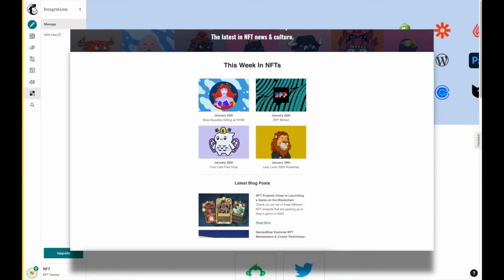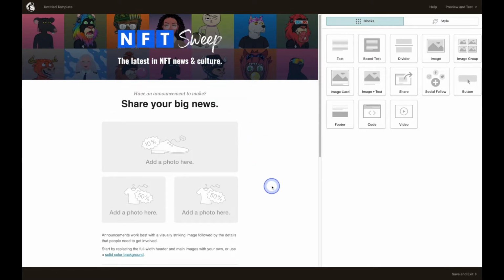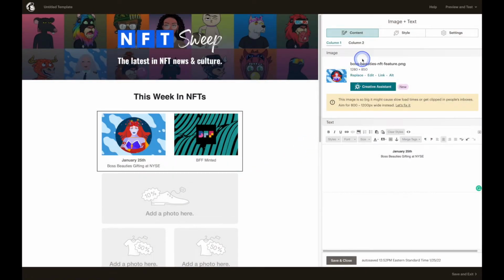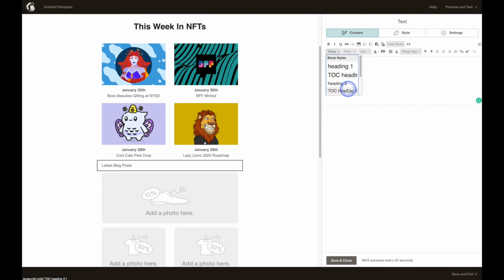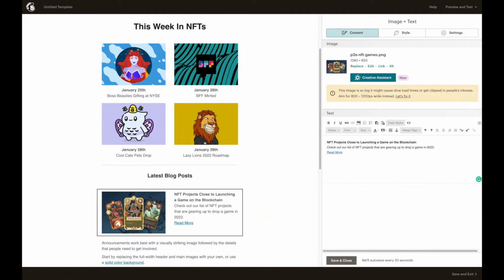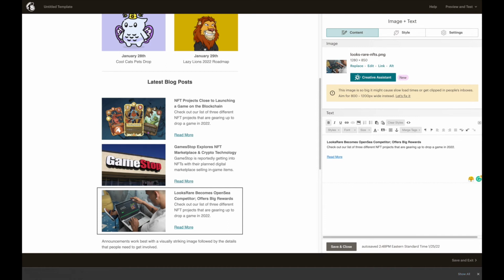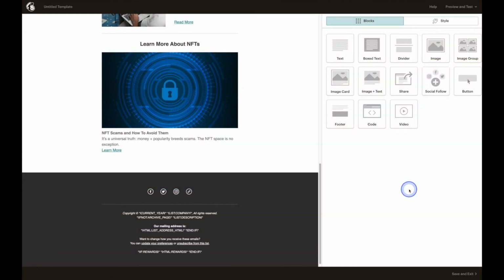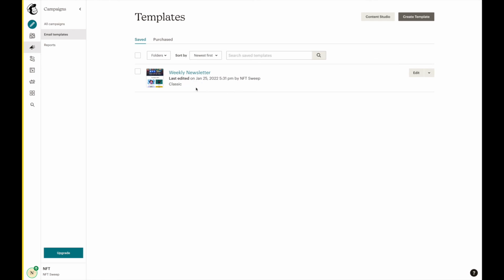How to Setup a Weekly Email Newsletter in Mailchimp Using Content From Your Blog Or Website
Setting up a weekly email newsletter template in Mailchimp will save you time and it will create a familiar user experience for your audience as they read your email campaigns week after week.

In this Mailchimp tutorial for beginners, learn how to build a weekly email newsletter template in Mailchimp using content from your blog or website.